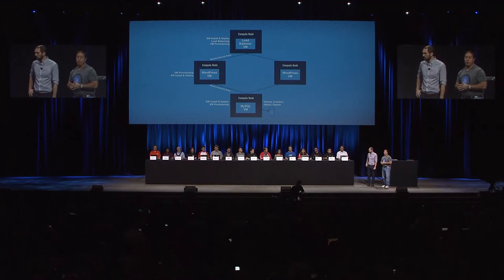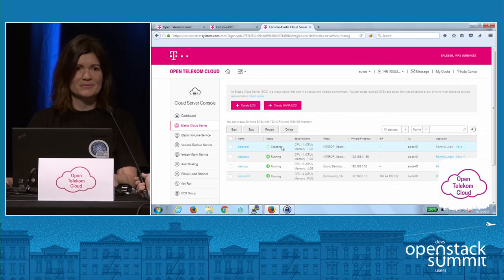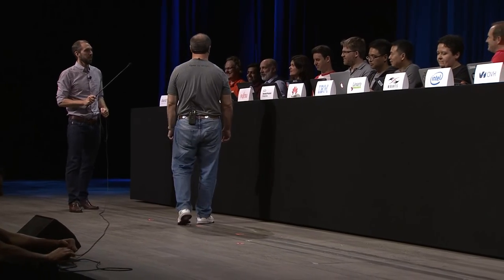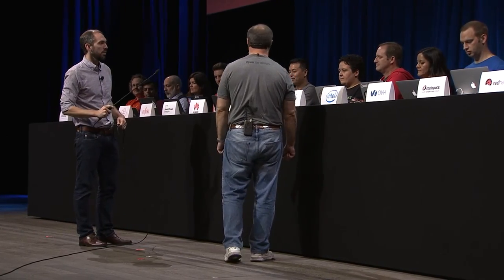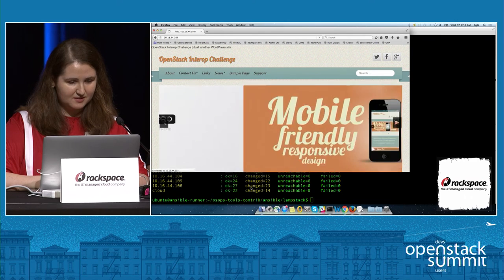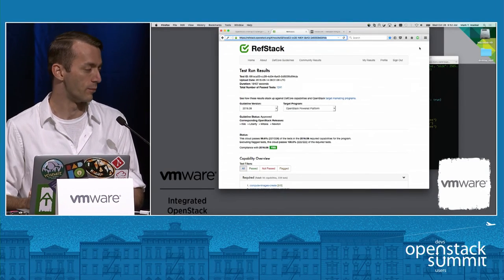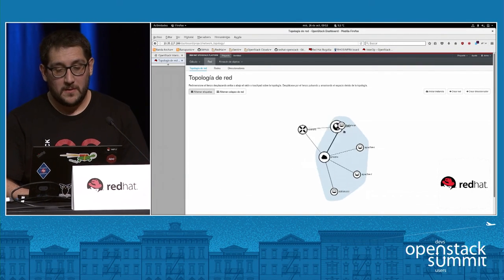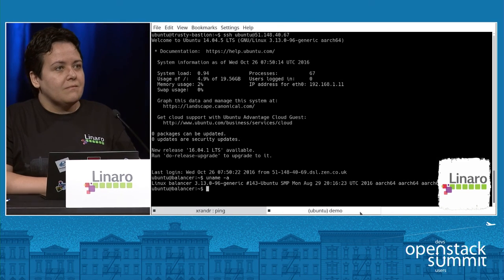OpenStack Interoperability Challenge- Running Unmodified Apps in Any OpenStack Cloud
To demonstrate interoperability across OpenStack-powered distributions and public clouds, multiple OpenStack vendors have come together to deploy the same popular tools and applications, including Docker Swarm and a LAMP stack app, on their services in a fun gameshow format at the OpenStack Summit. Watch this demo to learn about why interoperability and workload portability matters, and what the OpenStack community is doing to advance the cause.